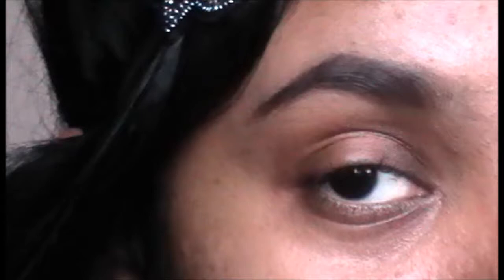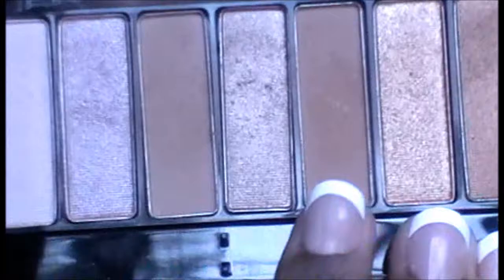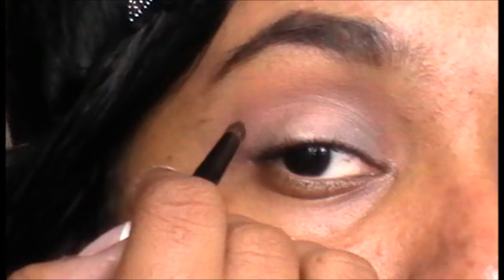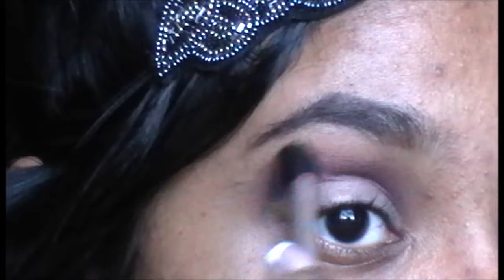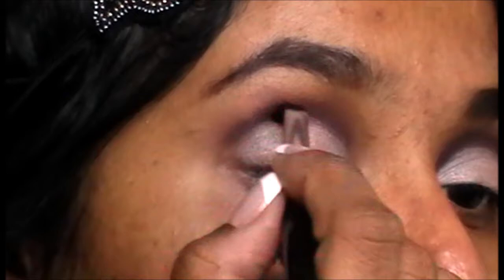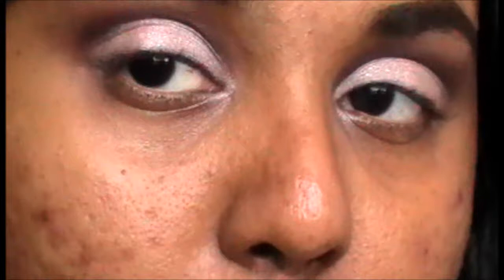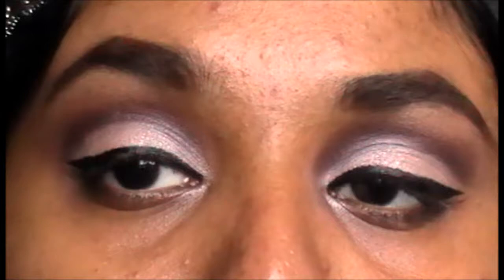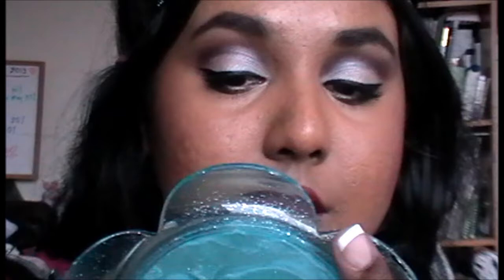1920s/ The Great Gatsby Inspired Makeup Look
READ ME PLEASEEEE!

Hey guys,
I was very excited to create this makeup look as I am a huge fan of the 1920s fashion, makeup and hair. It is definitely an era to remember. The Great Gatsby movie recreated all those perfect aspects all over again and I was so happy when I watched the trailer. All I wanted was to get inspired an create a 1920s look. I hope you guys like this as much as I love it. I have put a lot of effort into making this video and I also put my heart and soul in to this one. xoxox